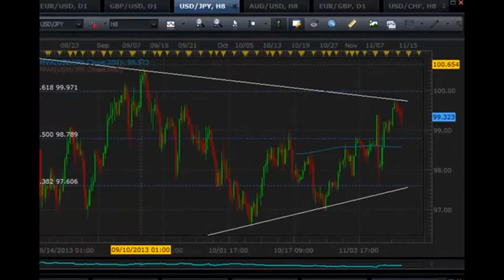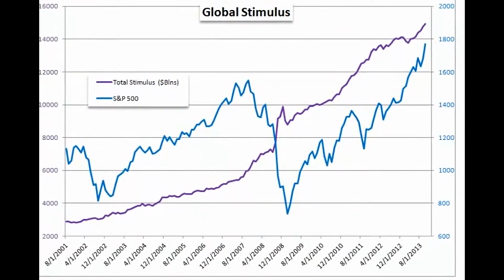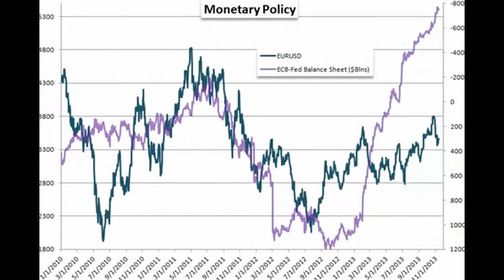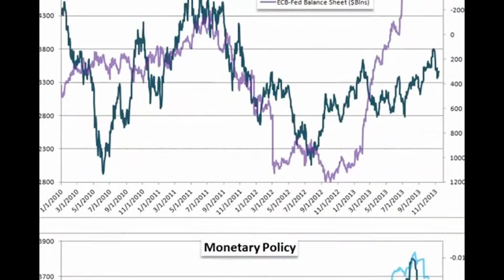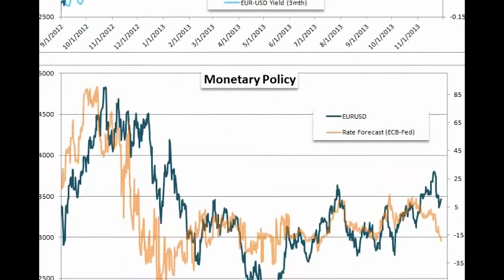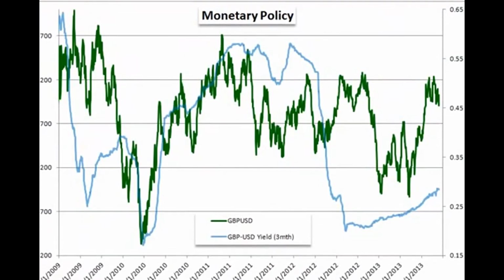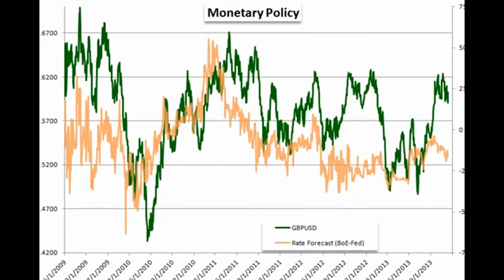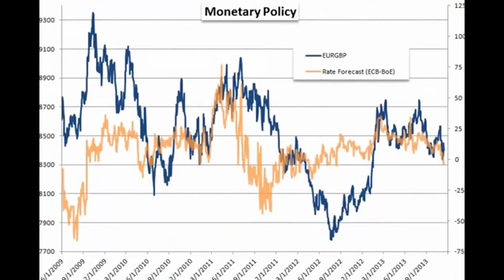Trade Forex Online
Whether you are a pro in forex market or looking to learn more about it you can learn everything to get started with it. Get all info about trade forex online.

Follow These Simple Forex Tips And Succeed

Many people out there are willing to rush head first into any business opportunity that presents itself. Unfortunately, this is also why so many individuals are failing to make money with the Forex platform. Uninformed investors make uninformed decisions. Read these tips to find out how you can always act as an informed investor.

When you are sitting down to analyze the market, set up a legitimate time frame to analyze your decision. Never make a trade when you are in a rush, just because you want to. Deep analysis should go into every trade if you want to get the maximum result out of your investment.

Don't allow yourself to become caught up in past forex trading successes to the point of ignoring current signals. Just because you have been doing well does not mean you should start taking bigger risks. In fact, you need to do just the opposite: stick with the risk level that got you the successful trades in the first place.

Make a trading plan and stick to it. Even if you are only dabbling in the Forex market, you should have a plan, a business model and time-tables charting your goals. If you trade without these preparations, you leave yourself open to making aimless, undirected trades. When you trade as the mood strikes you, you will frequently pile up losses and rarely reap satisfactory profits.

When you are trading in the Forex market, it is always a good idea for you to do whatever is the trend at the current time. That means to sell when trends look like they are going down and to buy when things look like they are going up.

Pick the right day to trade. Even though the Forex market is open 24 hours a day, some days are better than others. Monday is the worst day to trade as the market has yet to show a new trend, and Friday afternoons are very high volume due to all the closing trades. Tuesday, Wednesday or Thursday are considered the best days for trading.

If you are trading in the foreign exchange market, you need to look at the economic indicators of the country. These indicators will tell you about the country's economic health. When these indicators are reported by the government, they will have direct effect on the price of the currency in the exchange market.

To be a good forex trader it is very important to anticipate all the possible outcomes of a certain trade. Trading is all about probabilities, and even good trades can be negative trades sometimes. The key in trading is to have good odds on the investments that you make on a regular basis.

Out of every person who has ever sustained profits in the Foreign Exchange Market, you can be 100% certain that none of them lucked into it. They all know what they're doing and they all take advantage of opportunity when it presents itself. If you follow the tips laid out above, you can learn to do the same.